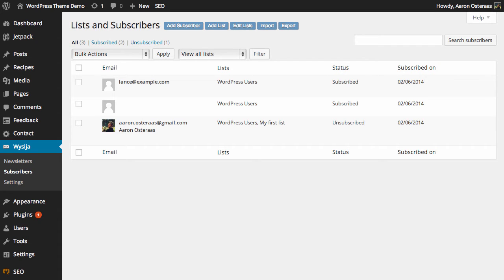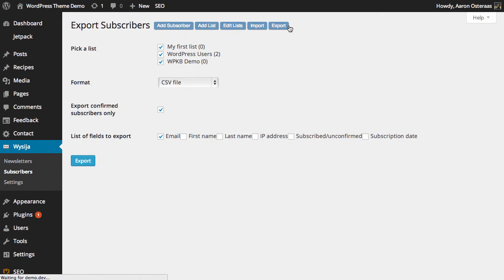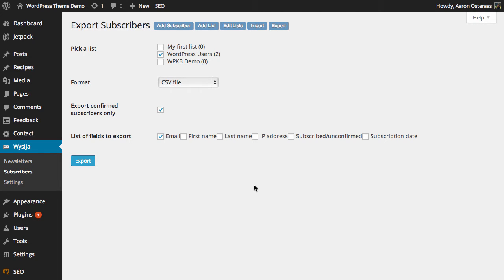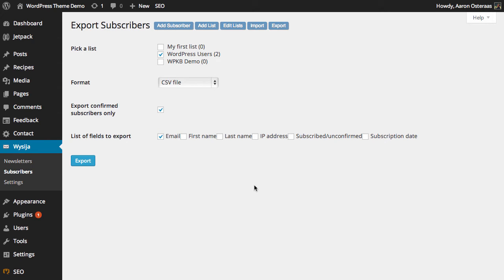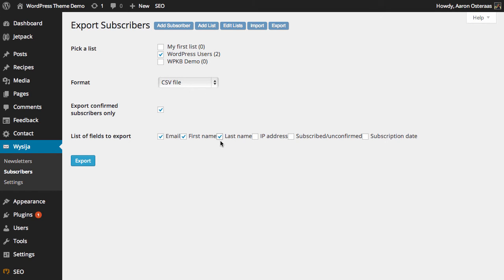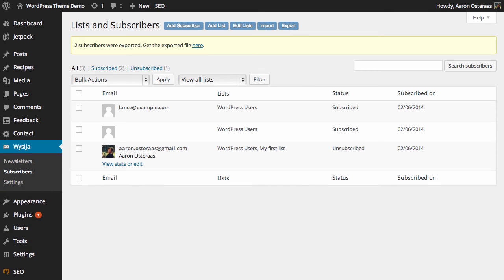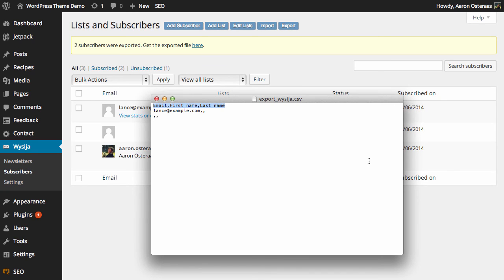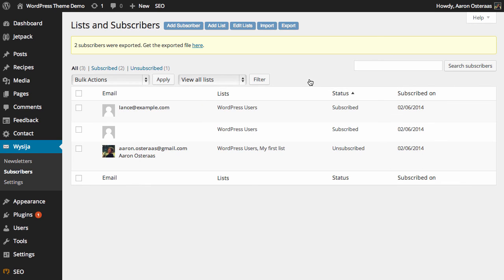How to Export Subscribers from Mail Poet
In this guide we'll demonstrate how easy it is to export subscribers from a Mail Poet mailing list.